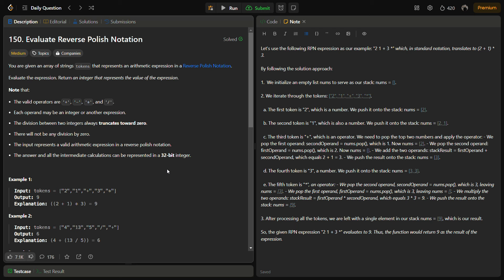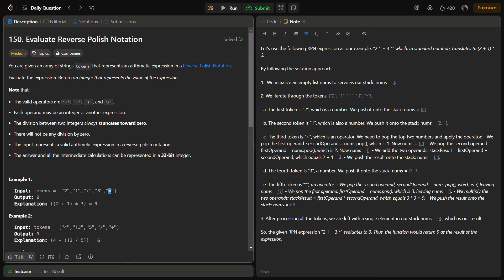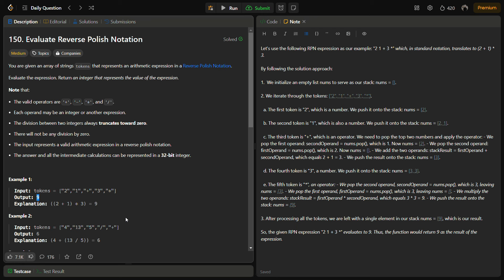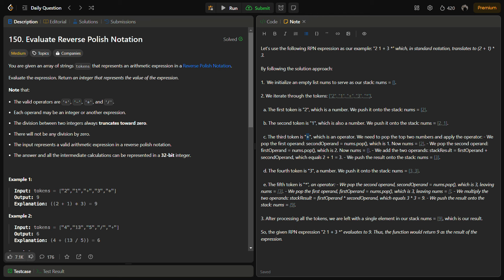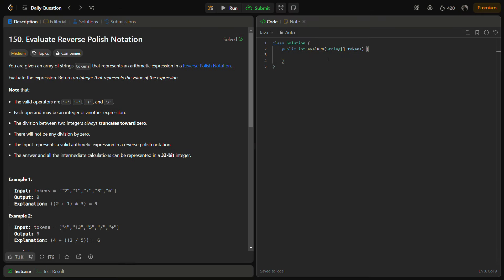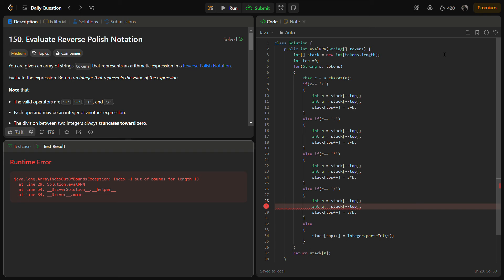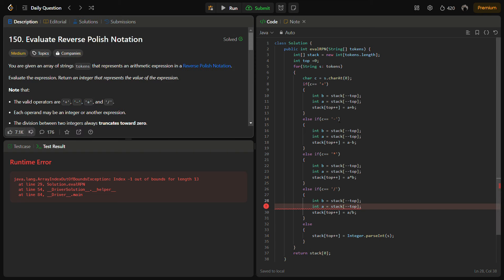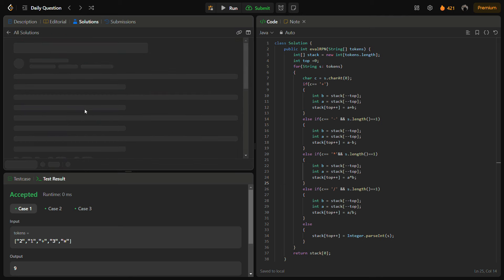✅ Evaluate Reverse Polish Notation - LeetCode 150 - Stack - Arrays - Strings - Explained in Detail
In this coding tutorial, we explore the evaluation of expressions in Reverse Polish Notation (RPN). We'll go through the provided Java code that efficiently evaluates arithmetic expressions represented in RPN and discuss the logic behind it.

🔍 Key Points Covered:

Understanding Reverse Polish Notation (RPN)
Explanation of the given Java code for RPN evaluation
Walkthrough of the algorithm with examples
Handling addition, subtraction, multiplication, and division operations
Ensuring valid expressions and avoiding division by zero
Complexity analysis and efficiency considerations

Learn the fundamentals of Reverse Polish Notation
Understand the step-by-step process of evaluating RPN expressions
Explore the given Java solution with detailed explanations
Gain insights into handling arithmetic operations in RPN efficiently

Coding enthusiasts exploring algorithmic techniques
Java developers looking to understand expression evaluation
Students preparing for coding interviews with RPN-related problems